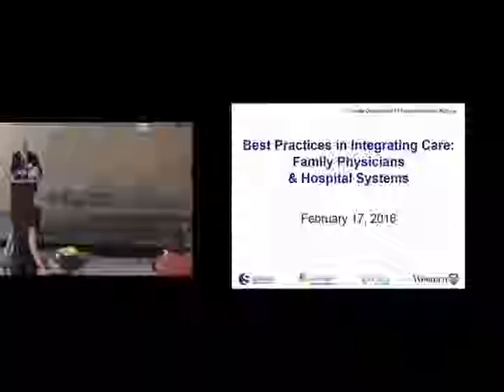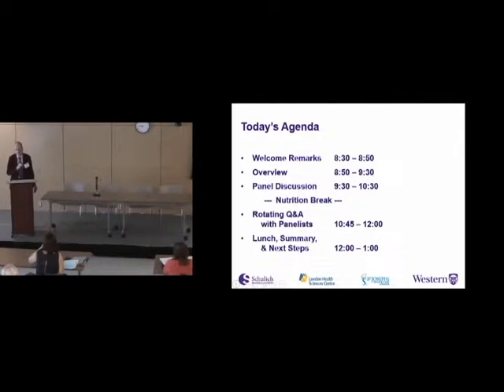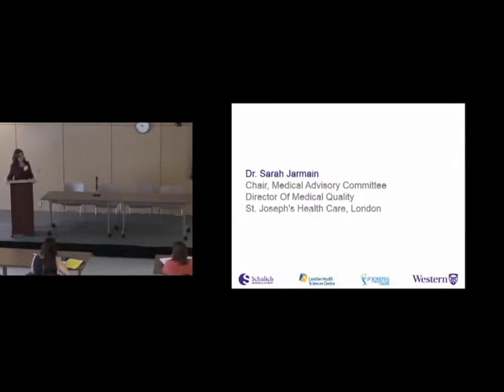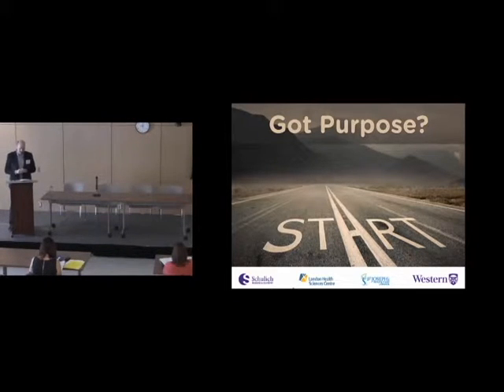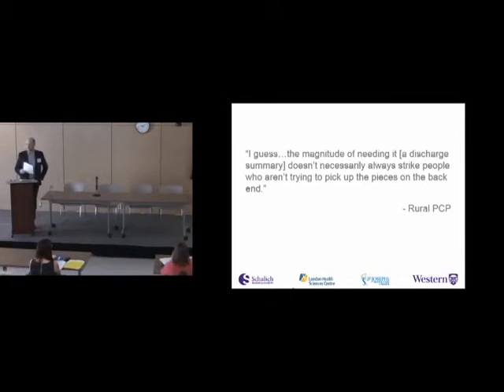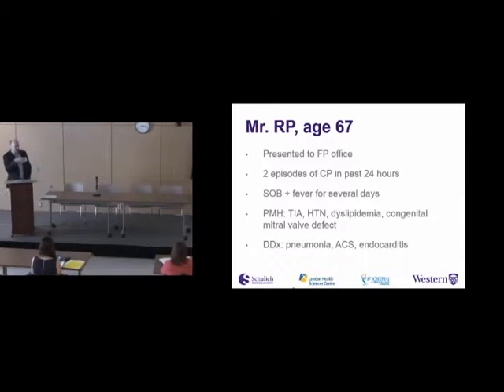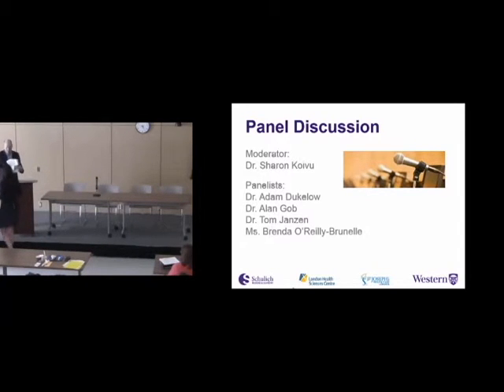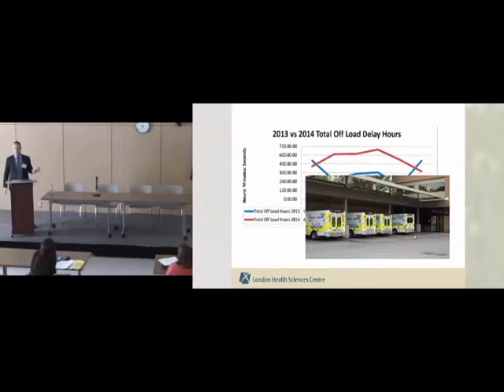CWDFM Retreat 2016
Citywide Department of Family Medicine, 2016, retreat. Held at the Western Centre for Public Health & Family Medicine on Wednesday, February 17, 2016.